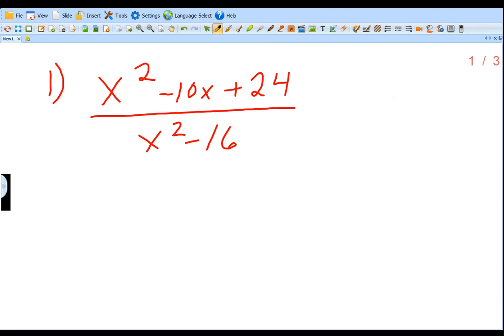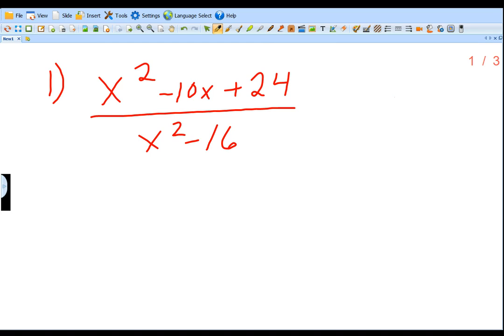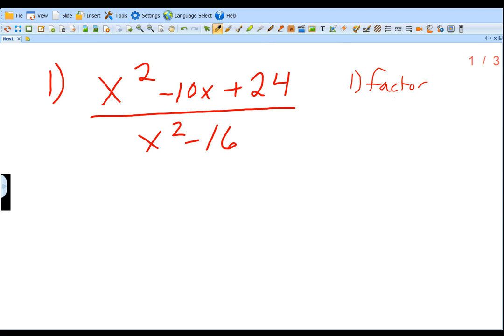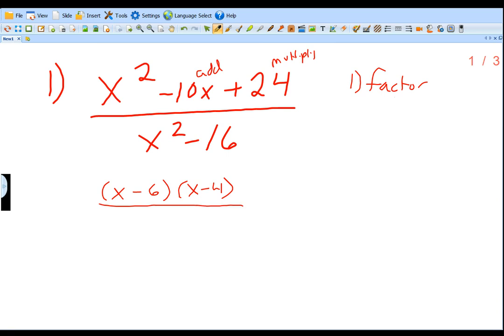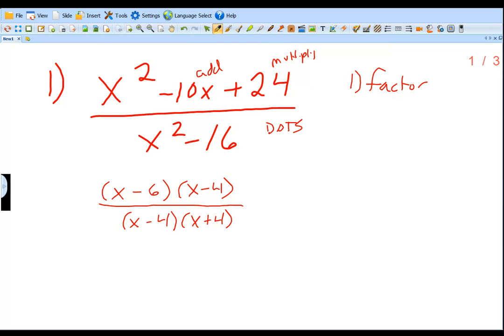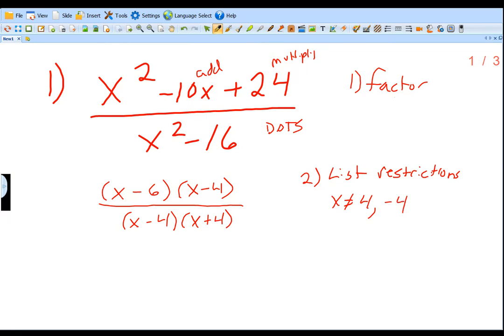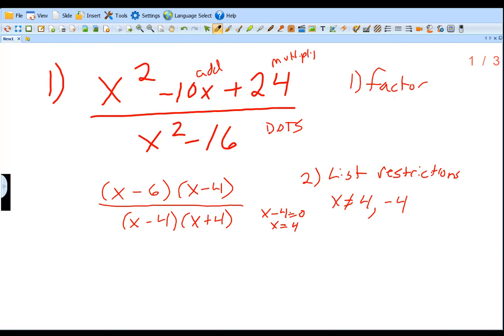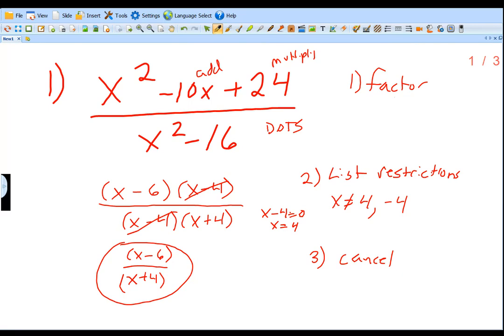Simplifying Rational Expressions Problem 1